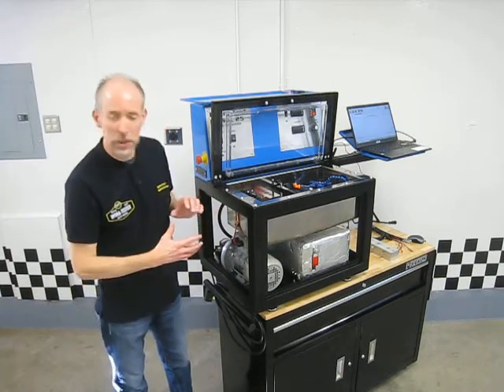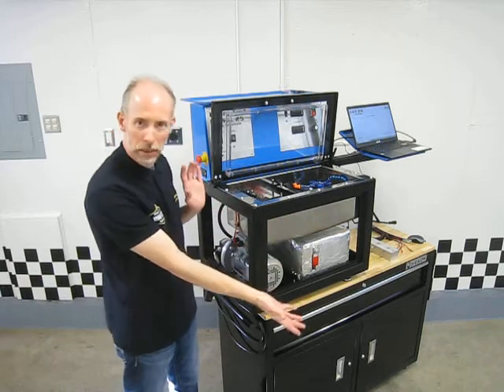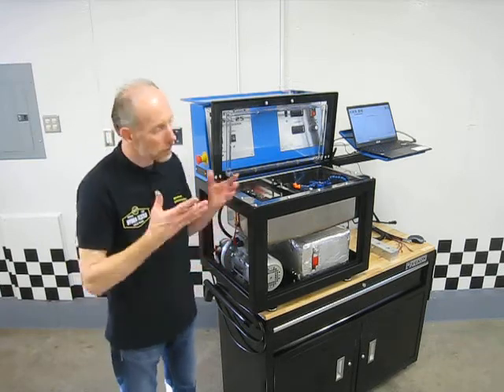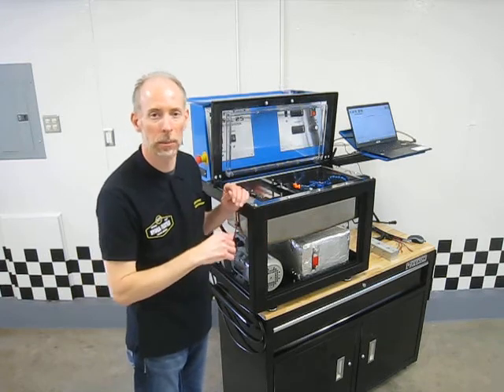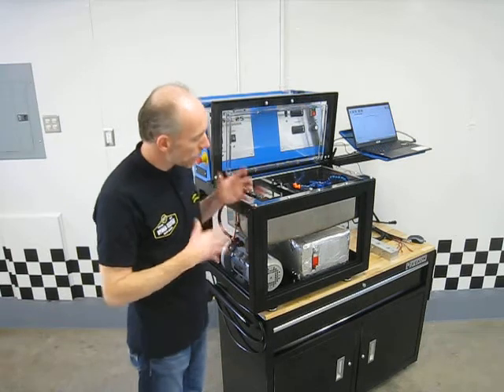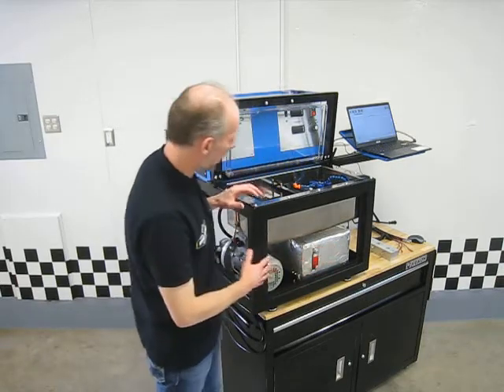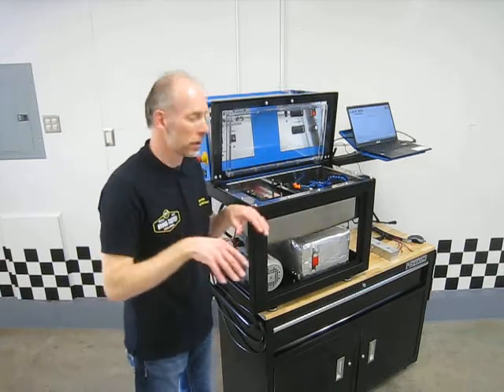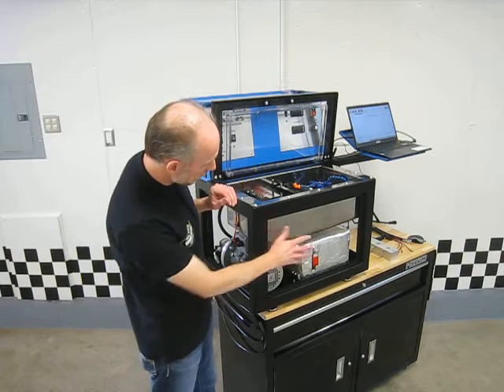Hydra-Test HT-SOL 25 - Inside, Front (Transmission Solenoid Tester)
Garrett Herning, Director of Technical Support & Technical Sales, from our USA Team presents and explains the design, functionality, and features available with our latest (now the 4th) generation of Solenoid Testing equipment.